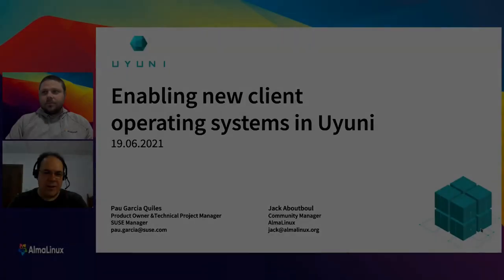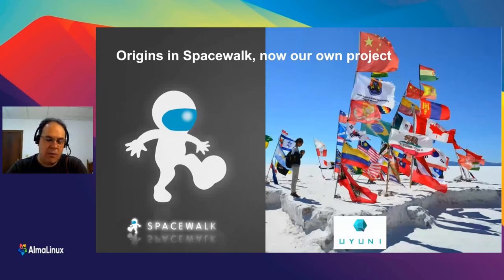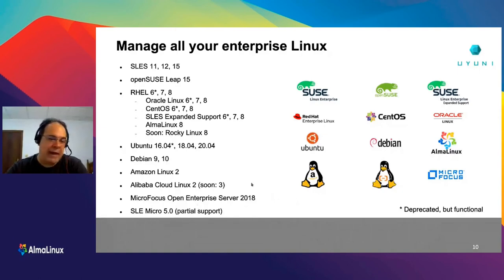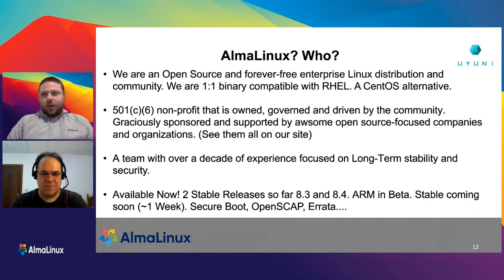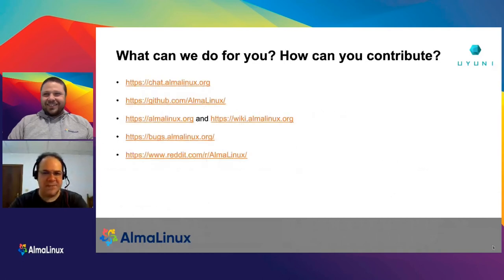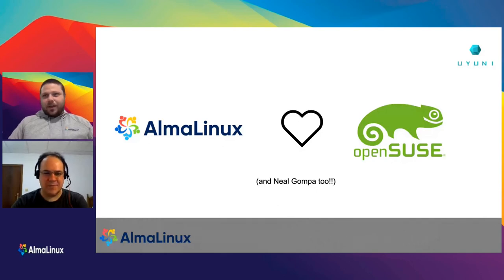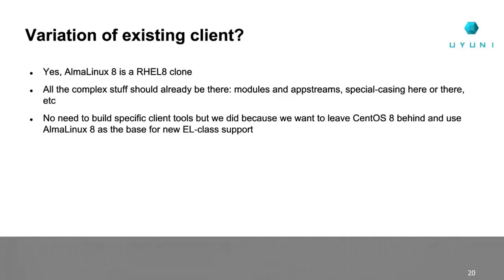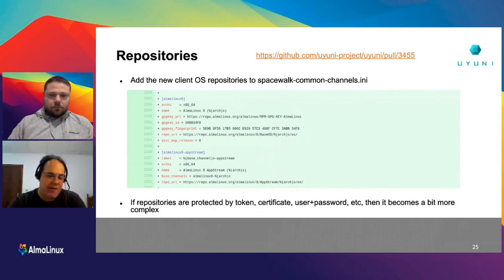openSUSE Virtual Conference 2021 - Enabling new client operating systems in Uyuni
How difficult can it be

When Uyuni started, it only supported SLES and RHEL as clients. In late 2018, Ubuntu was added. From there, it all went uphill: SLES Expanded Support, openSUSE, CentOS, Oracle Linux, Debian, Alma Linux, Amazon Linux, Alibaba Cloud Linux and Rocky Linux. As of today, Uyuni supports all the major enterprise Linux distributions. How difficult was that? Pau Garcia from Uyuni and Jack Aboutboul from Alma Linux talk about that.

Pau Garcia Quiles themayor